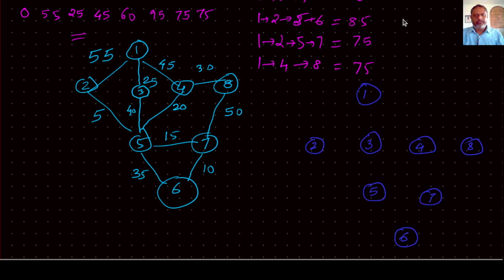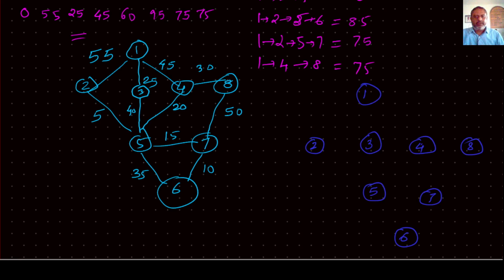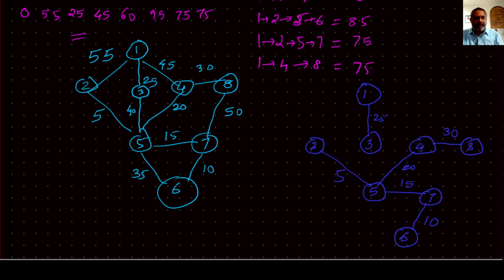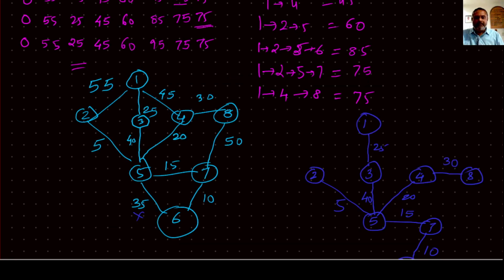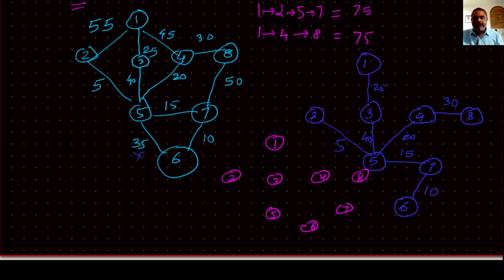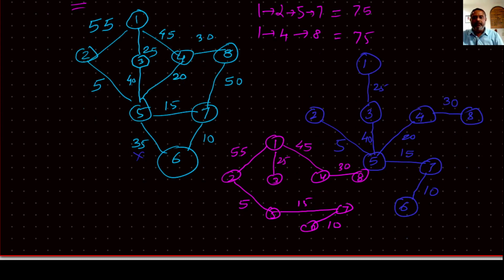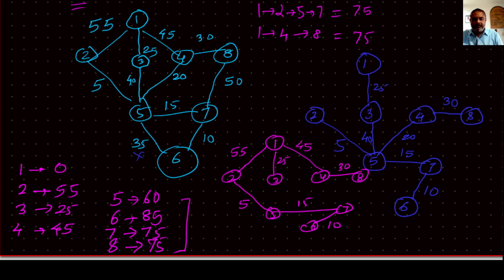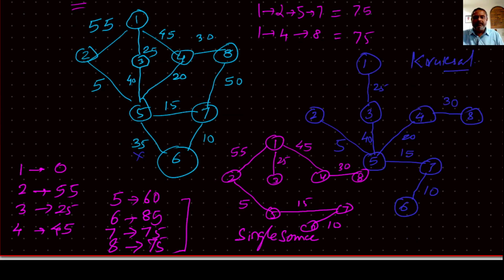CIP-87-Graph- Graph to tree through Kruksal and Single source shortest distance methods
This session explains the difference between the two trees formed.